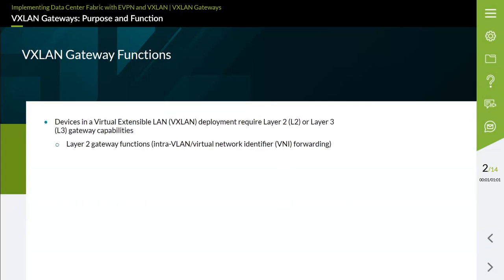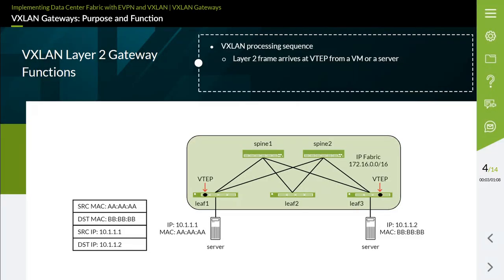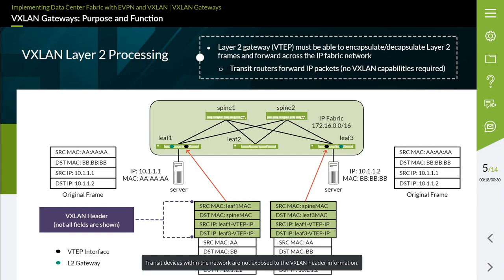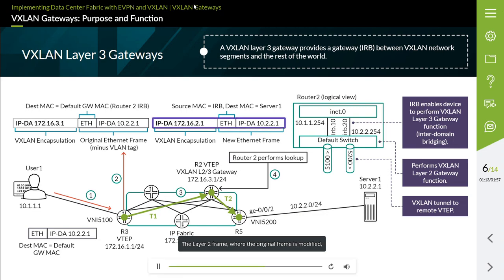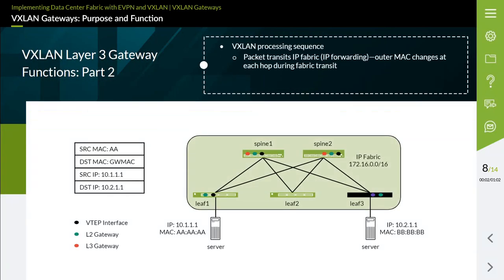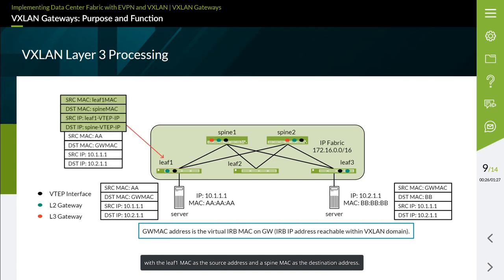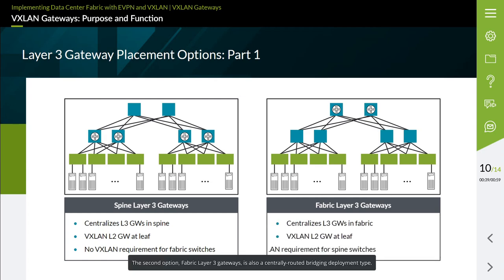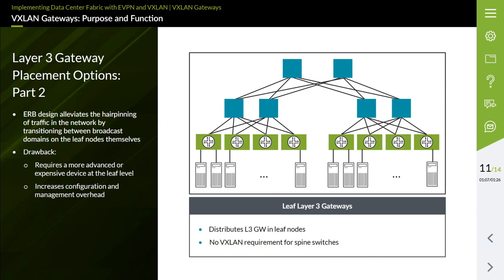Chapter7 VXLAN Gateways Implementing Data Center Fabric with EVPN and VXLAN